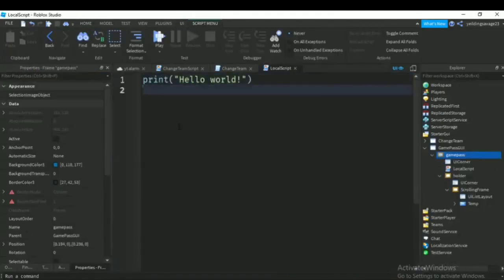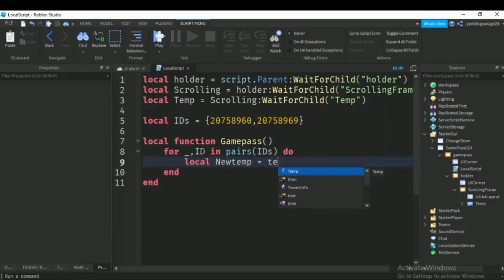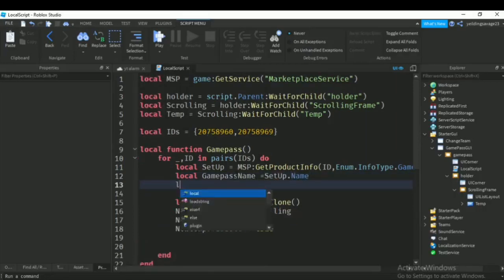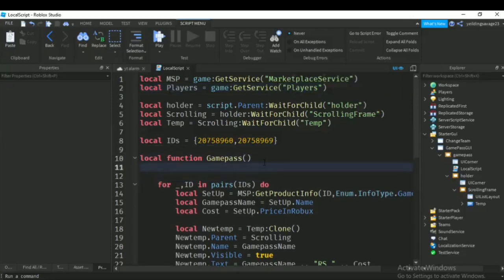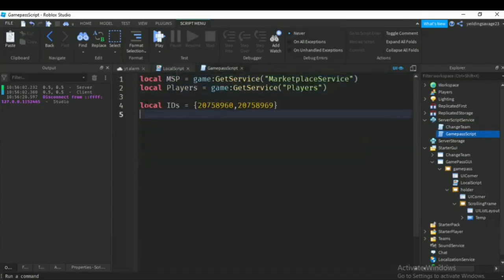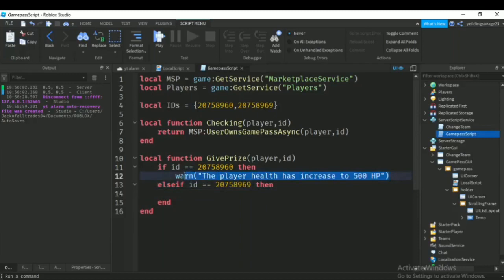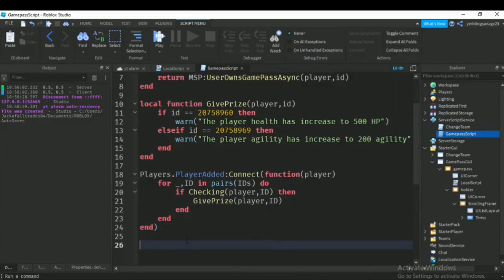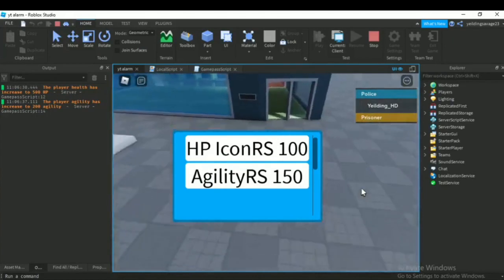How to make GamePass System on Roblox | Scripting Tutorial